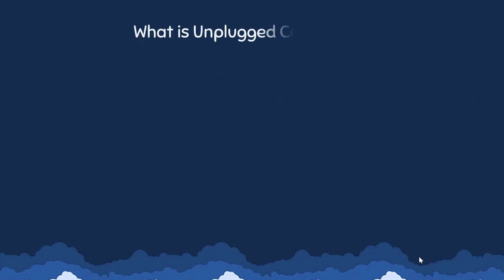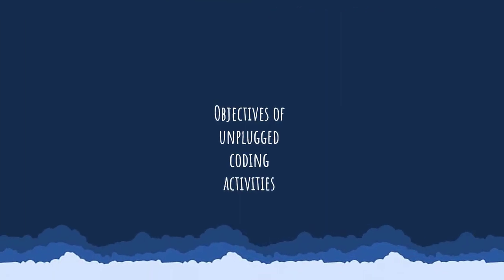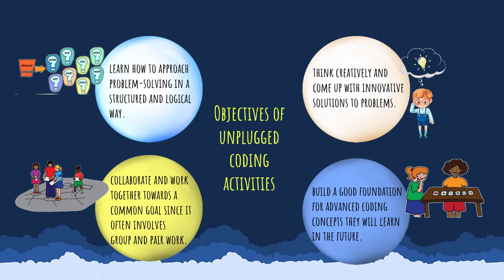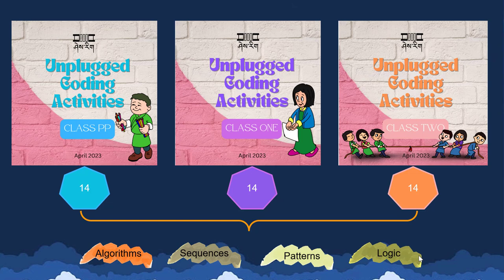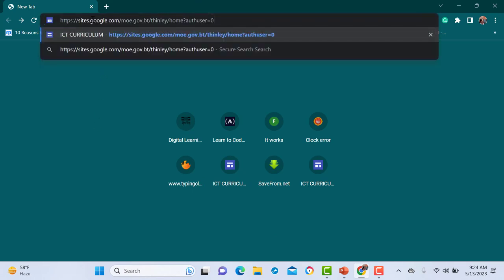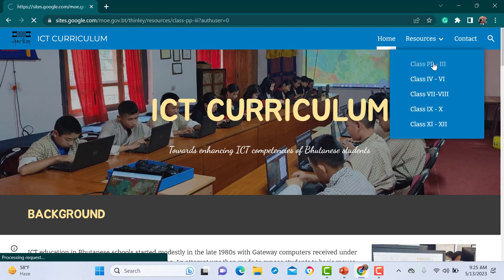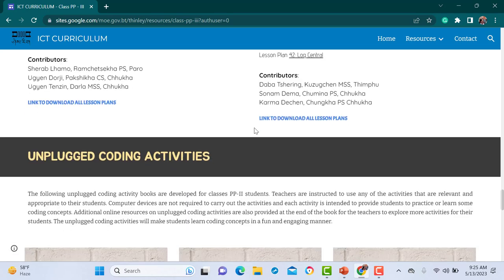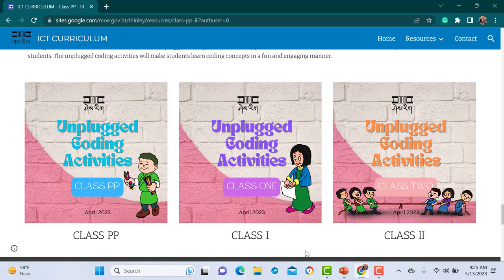Unplugged Coding Activity Books for Classes PP- II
Mr Ugyen Dorji, an ICT teacher explains unplugged coding and the activity books developed for classes PP-II Bhutanese students. Watch the video and download the materials for your use during coding classes